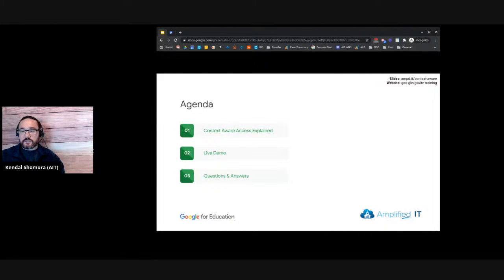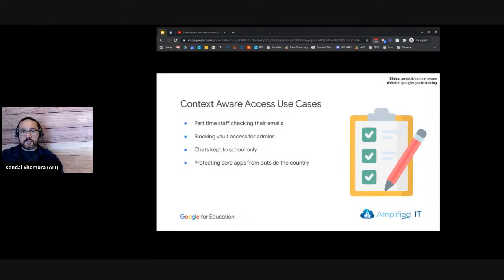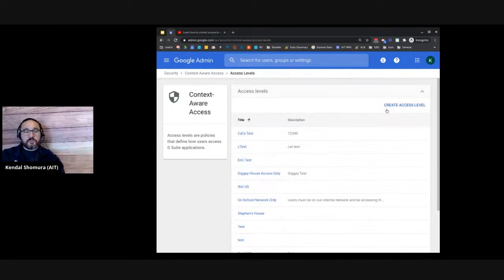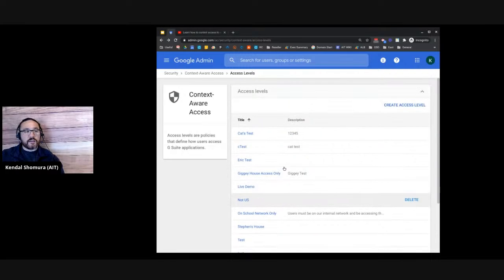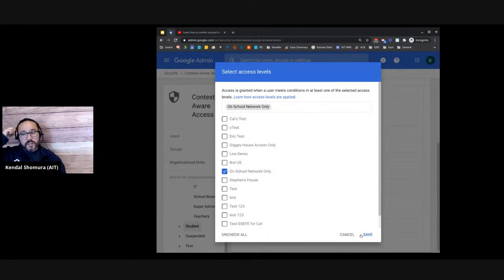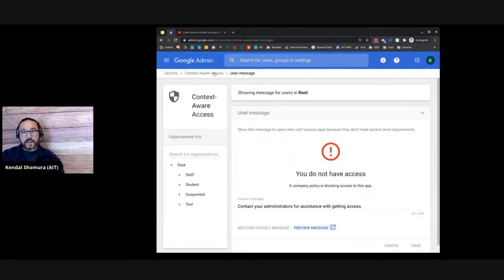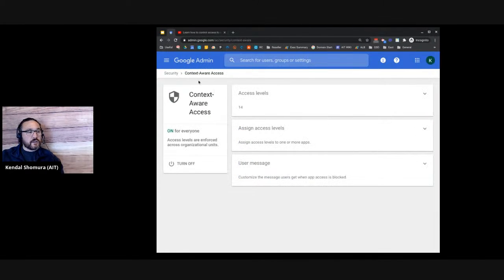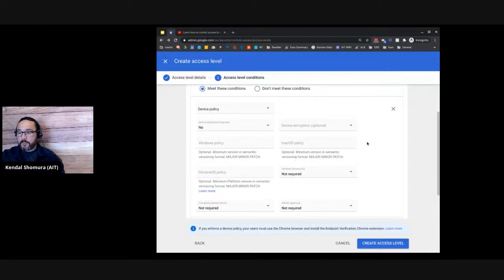Context Aware Access to control Core Services